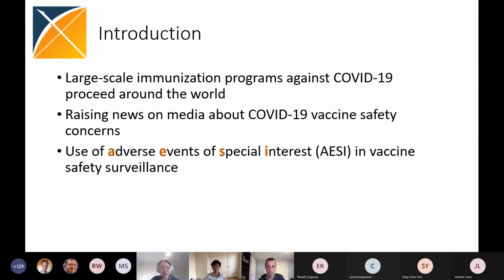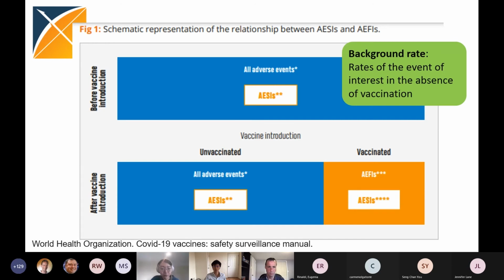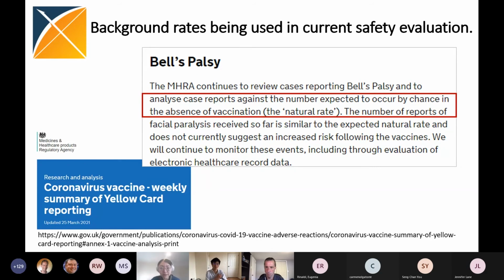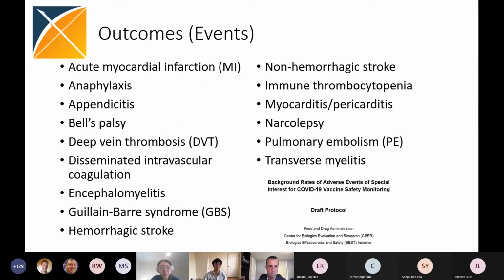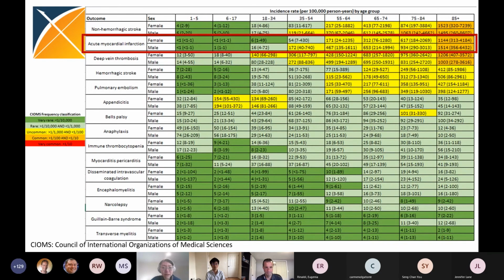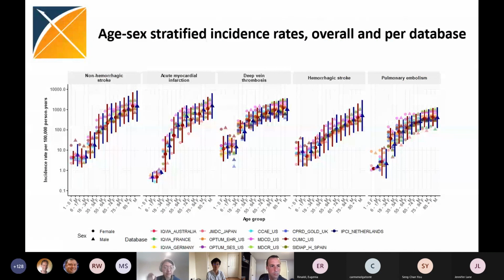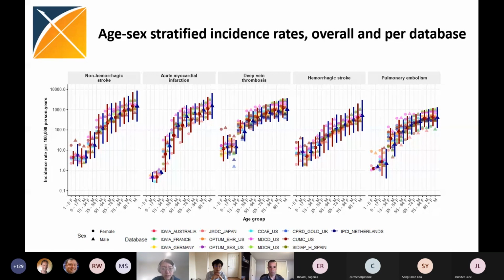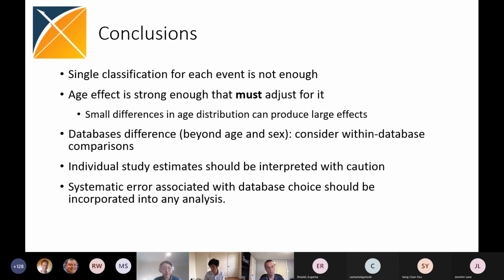OHDSI Study: Calculating background rates of adverse events of special interest for COVID vaccines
Study lead Xintong Li provided this update to the network study "Calculating the background rates of adverse events of special interest (AESI) for the COVID vaccines" during the April 6 OHDSI Community Call.

All past presentations can be found on the OHDSI Community Call